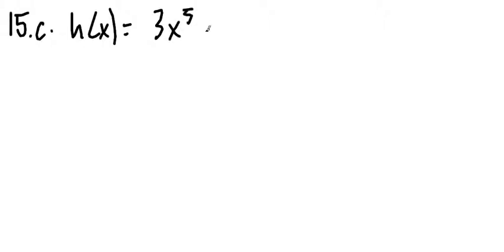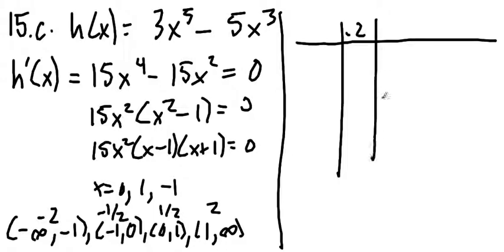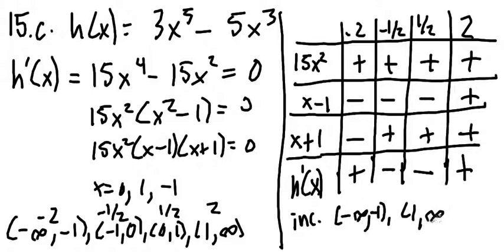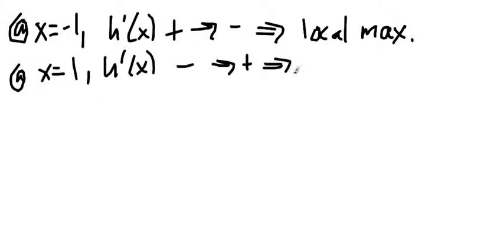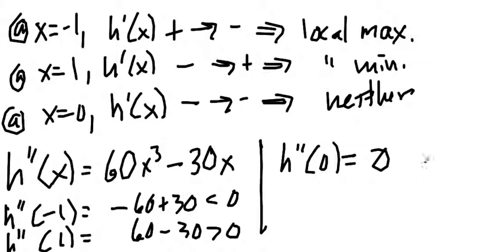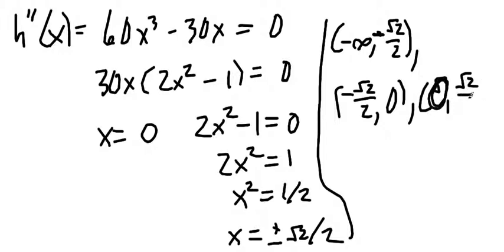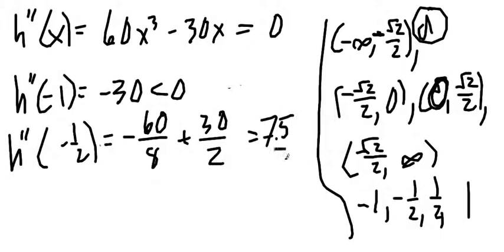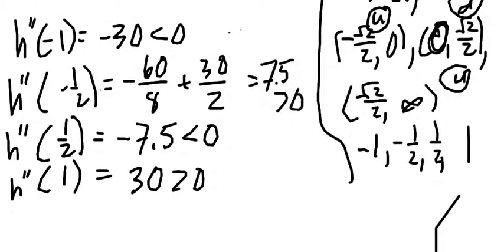Spring 2015 Final Review Question 15 c